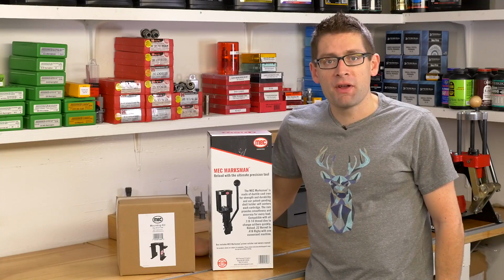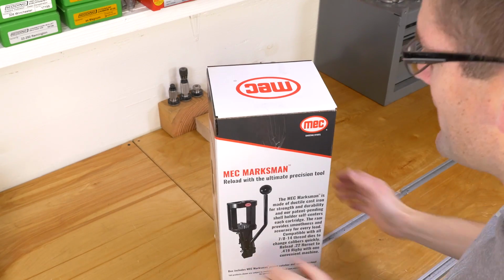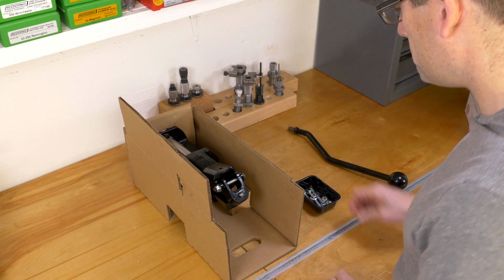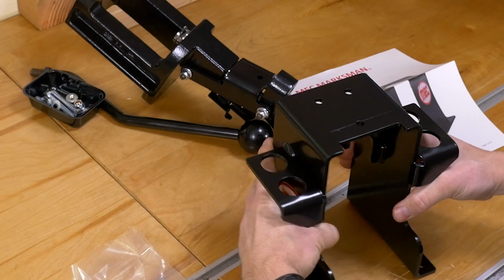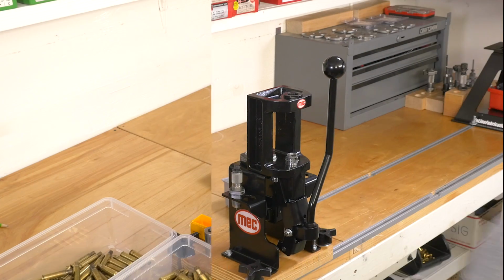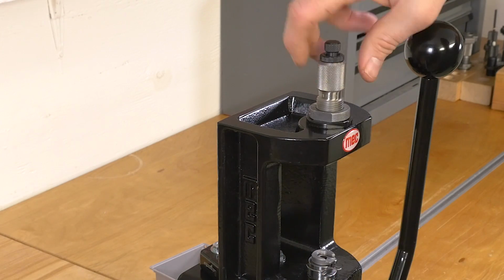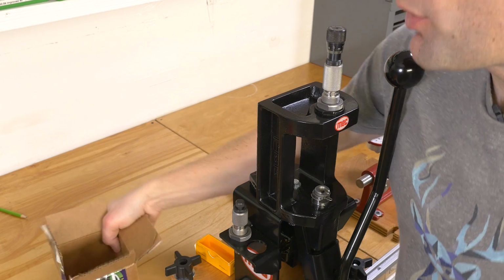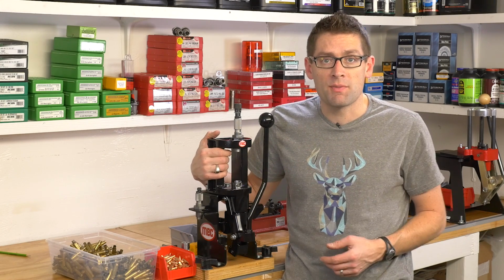MEC Marksman: Unboxing, Detailed Overview, Sizing/Seating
The MEC Marksman is MEC's first metallic reloading press. Check out this video to see what's in the box, unique features this press has, and putting the press to use for some .308 Winchester loading tasks!

Check local and state laws before undertaking any activity involving posessing, transporting, and shooting firearms. Check local and state laws before attempting to load ammunition or perform any modifications to a firearm. Always abide by the law. Always practice gun safety.

Always consult at least three sources of manufacturer's ammunition relaoding data before reloading your own ammunition.

Ultimate Reloader, LLC can not be held liable for any harm caused to any individual or any personal property related to to activities, procedures, techniques, or practices described in whole or part on this YouTube channel (gavintoobe) or in this video.

Ultimate Reloader LLC / gavintoobe Material Connection Notice:

The following Ultimate Reloader partners are featured in this video:
- MEC